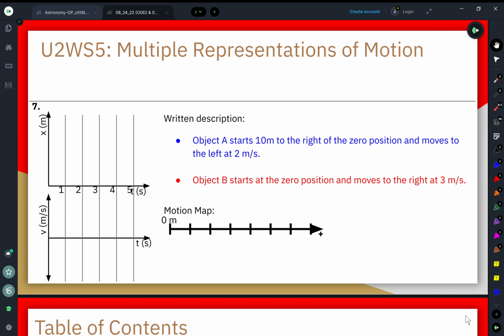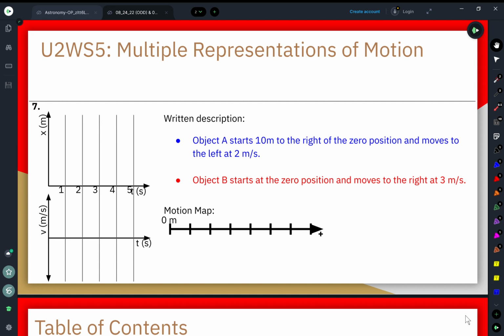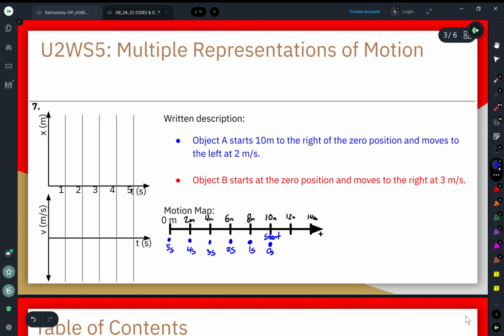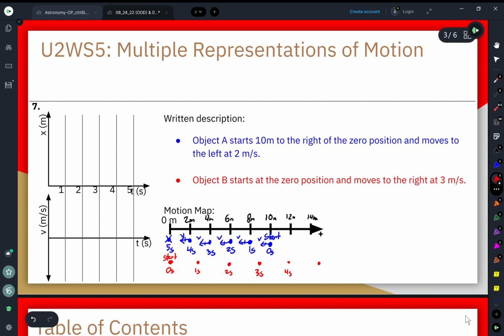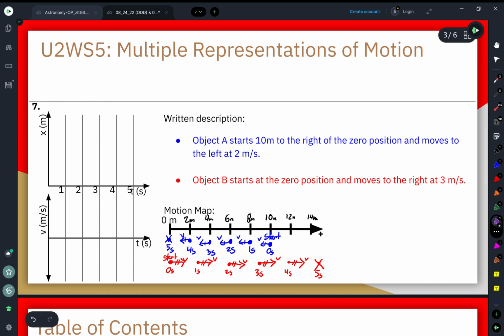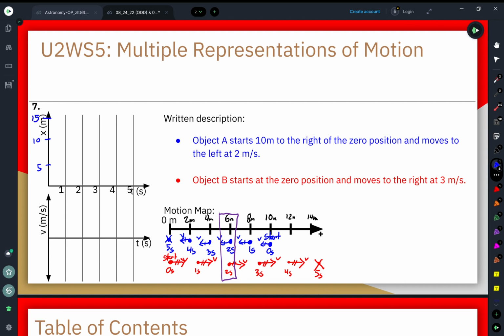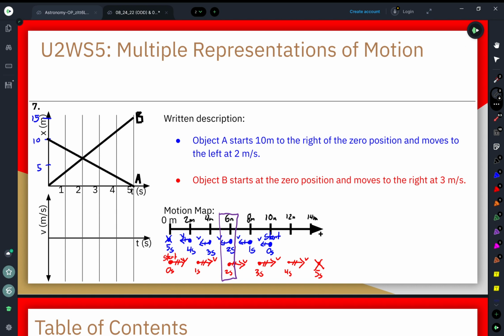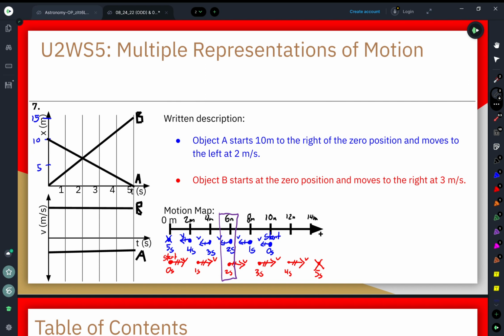U2WS5: Multiple Representations of Motion Problem 7 Solution